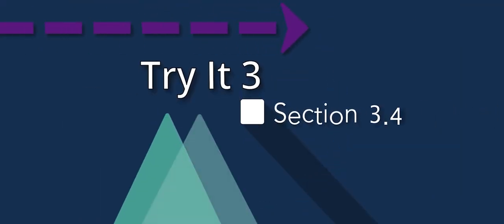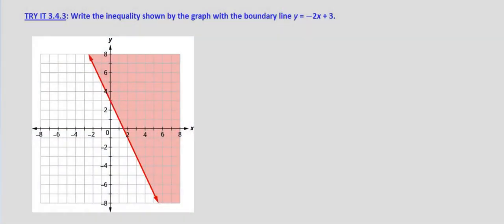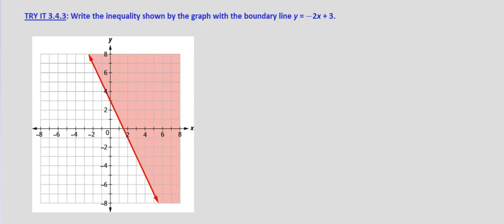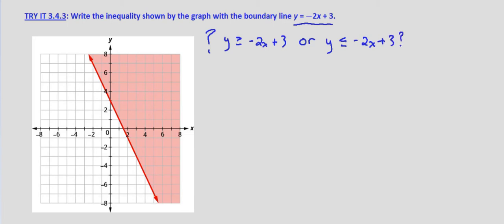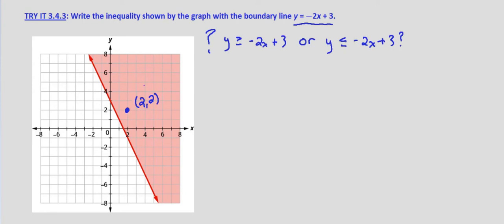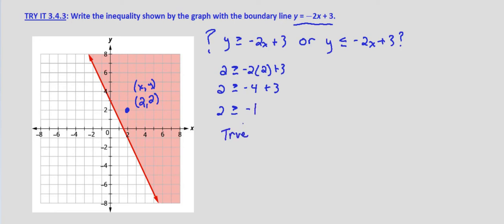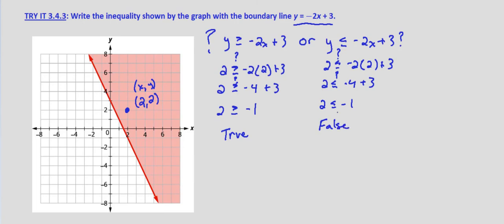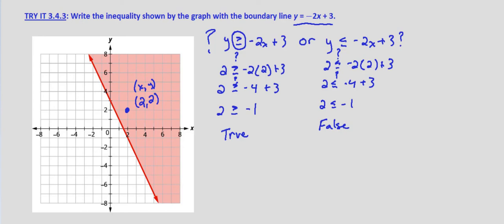Algebra II Try It 3.4.3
Write an equation for an inequality given the graph.